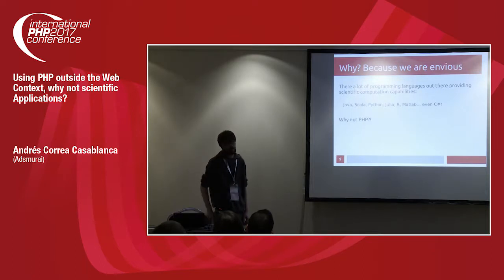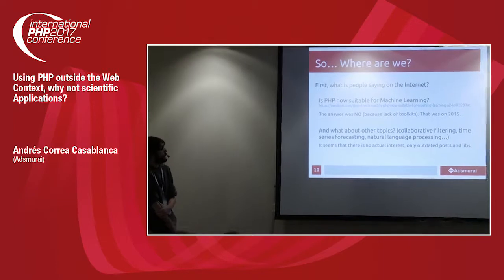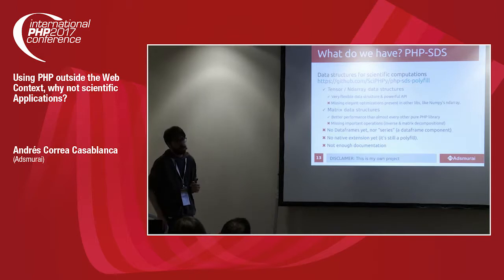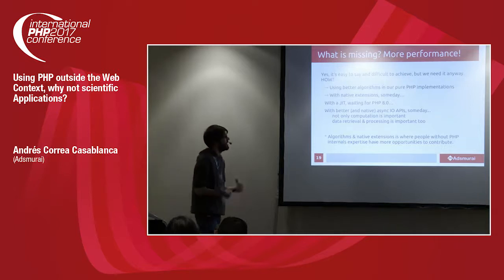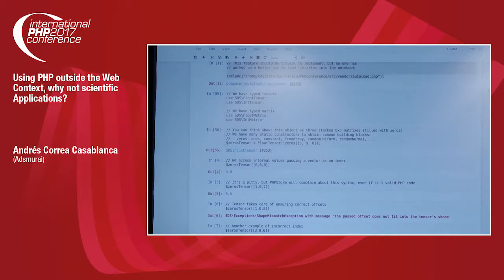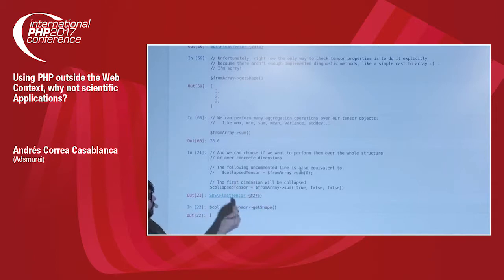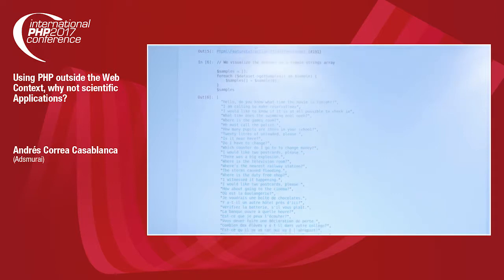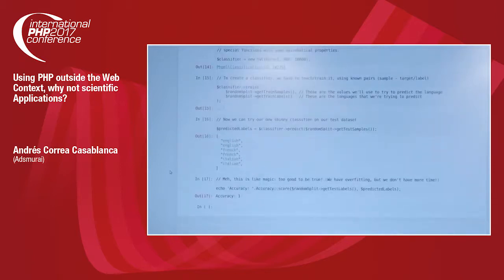Using PHP outside the Web Context - Andrés Correa Casablanca | IPC 2017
Andrés Correa Casablanca (Adsmurai) at IPC 2017: In the last few years we’ll observed how PHP has advanced at a very fast pace improving almost all its facets (performance, consistency, security, tooling, community common practices…), but something that we haven’t seen yet is PHP as a serious option to solve problems not related to the web.

The scientific community is still small inside the PHP world, but it’s growing. In this talk we’ll discover where we are and where are we going, which pieces are missing and what we already have.

We’ll do a tour over some recent projects that are leading these efforts: machine learning, time series forecasting and other data science related problems can be solved using PHP without the need of complex technology stacks.